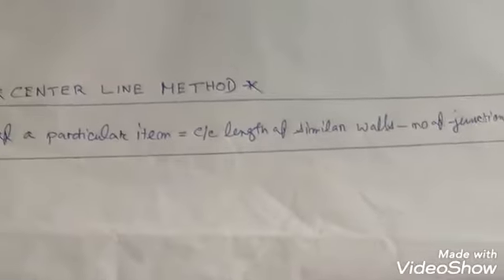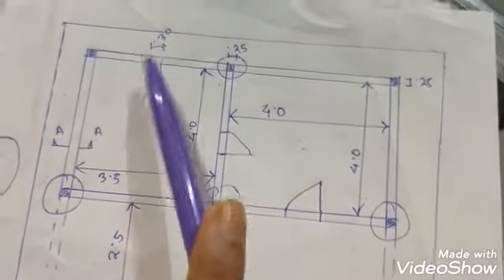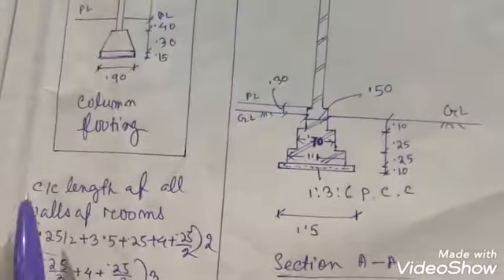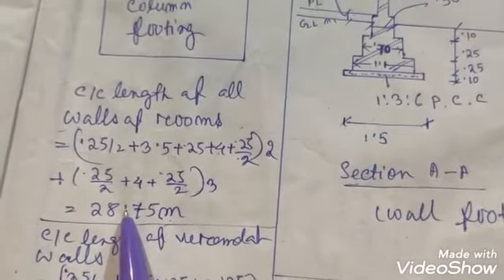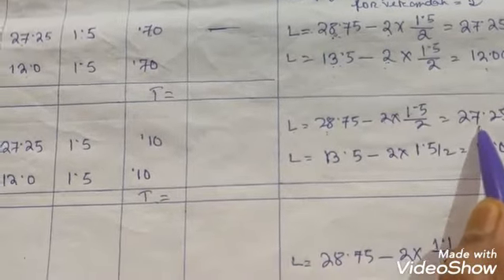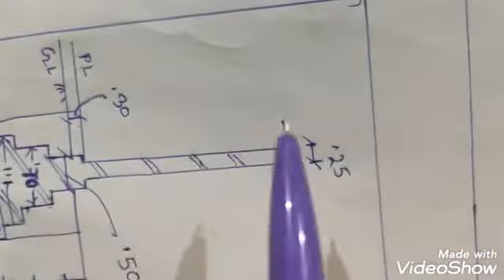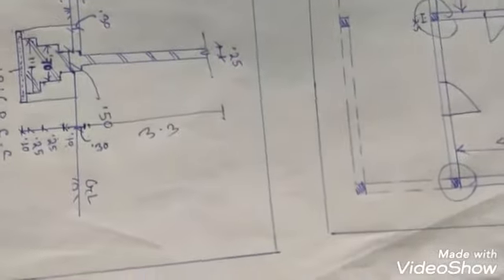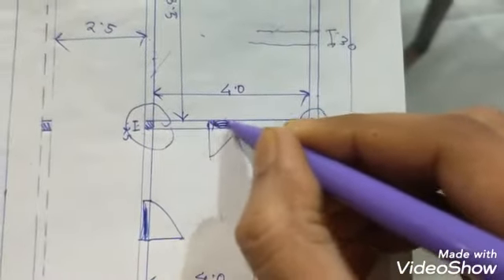Building estimate by center line method